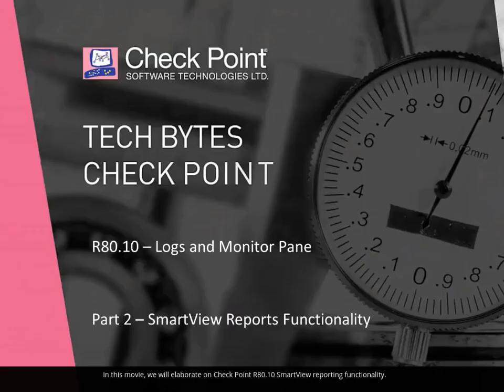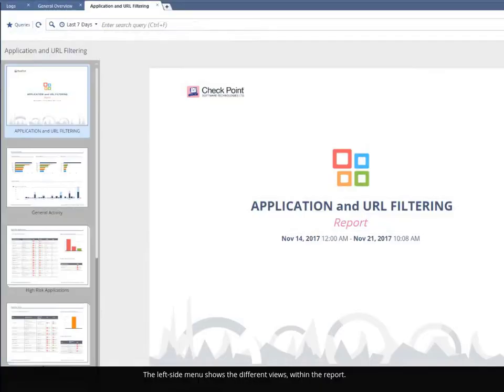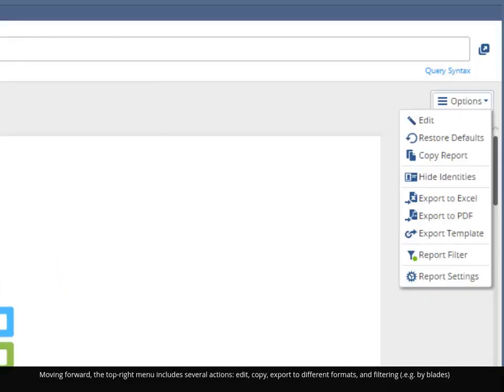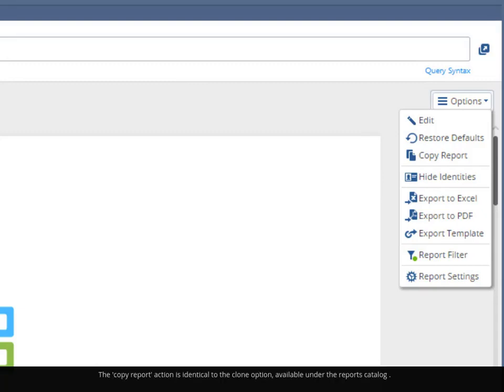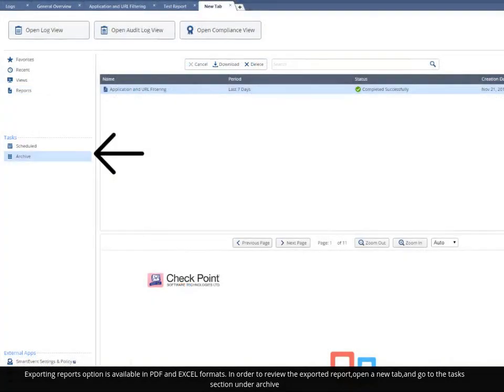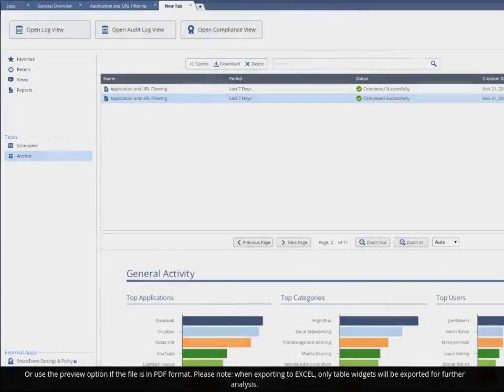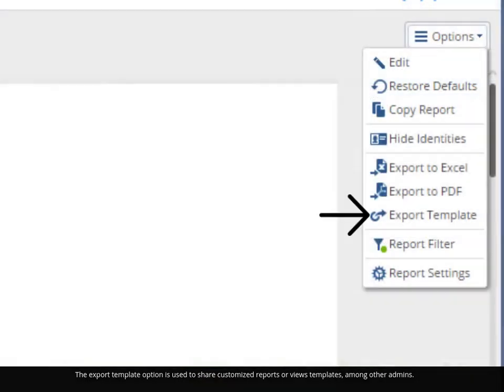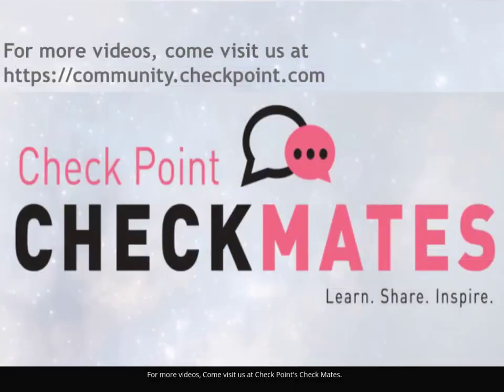Check Point R80.10 Logs and Monitor Pane – Reporting Functionality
In this movie, we elaborate on  the reporting functionality within Check Point’s R80.10 suite